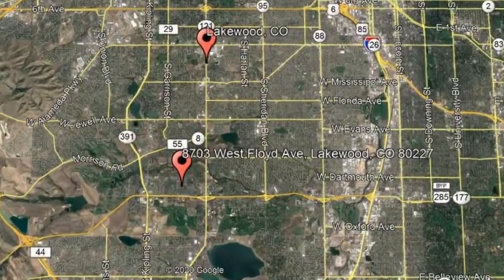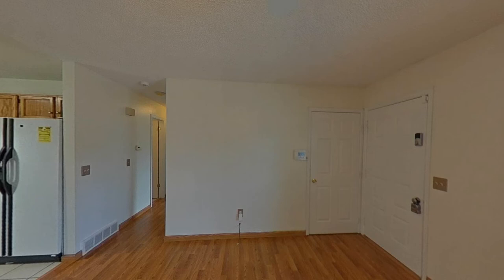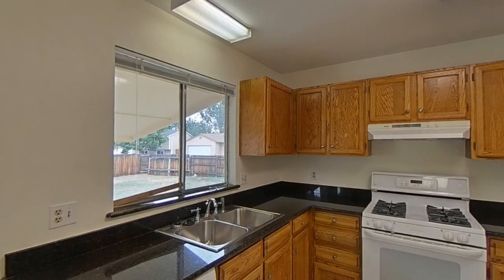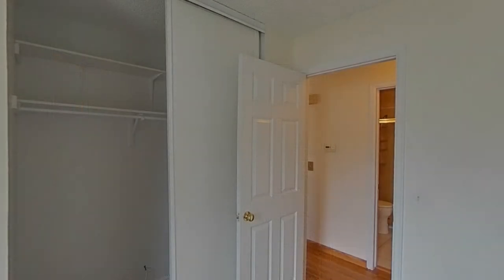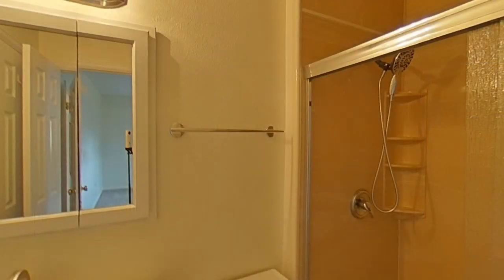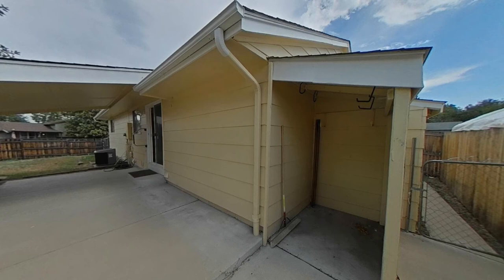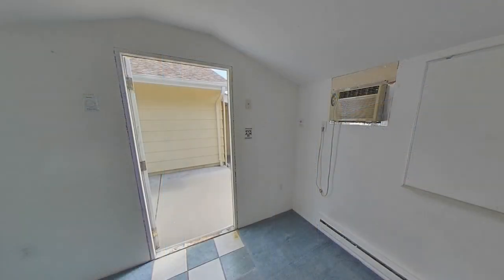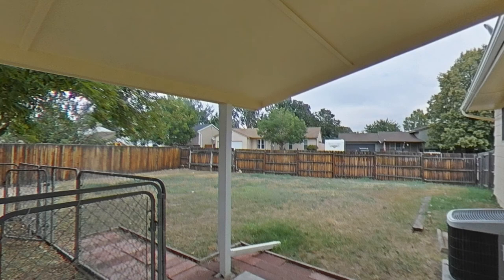Lakewood Homes for Rent 3BR/1BA by Lakewood Property Manager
Take a look at this adorable 3-bedroom, 1-bathroom home! It boasts a large living room that is filled with light streaming from the large windows. The stunning kitchen comes with brand-new appliances and large recently refinished cabinets. This great property has recently been updated with fresh paint and there is new carpet in all of the bedrooms. The bathroom is well-appointed and it has wonderful fixtures. The washer and dryer will be installed prior to move-in. The home boasts of a huge backyard with spacious patio and a half shed for extra storage and it has electricity, electric baseboard heating, and a window air conditioning unit. The home is only a 5-minute drive from Bear Creek Shopping Center and it is within walking distance to Bear Creek Greenbelt. Don’t miss the chance to rent this beauty!

Looking for a property manager in Lakewood? We do property management!

12303 Airport Way #160, Broomfield, CO 80021, United States

1660 S Albion St #619, Denver, CO 80222, United States